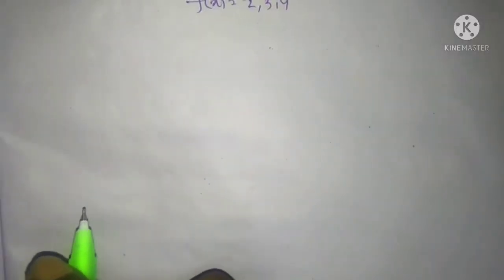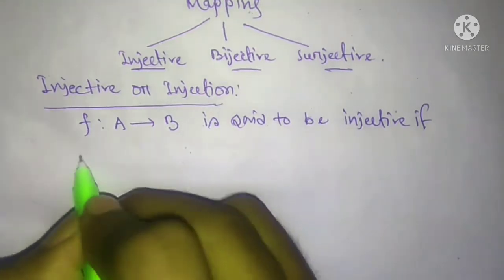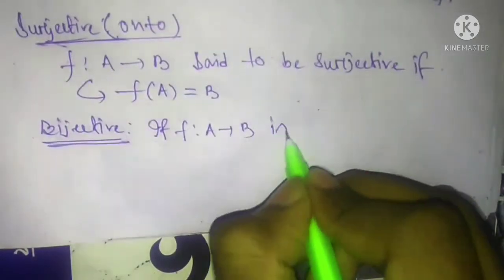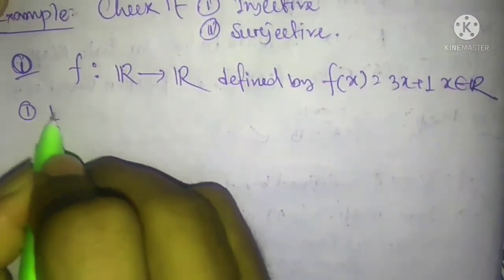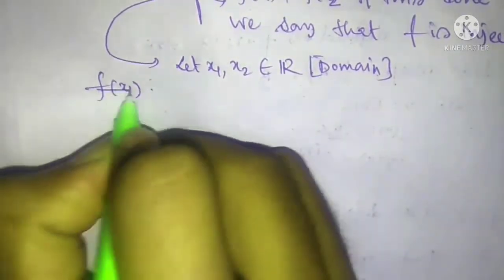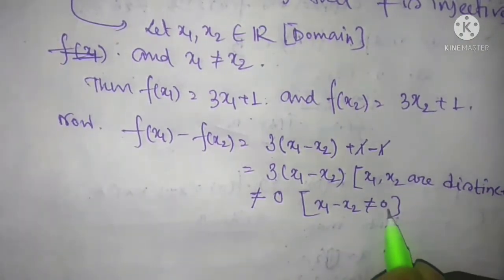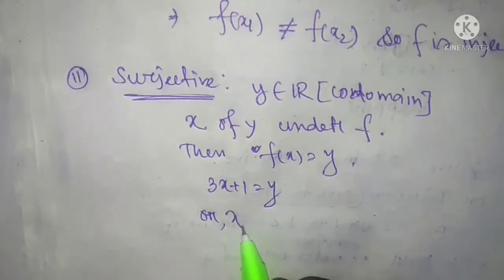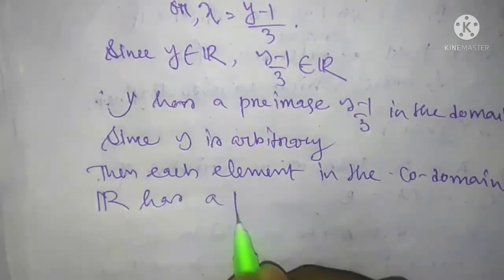Injective bijective surjective Function with Examples| jayanta_sir| JEE|CBSE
Titel of vedio:
Type of mapping| injective bijective surjective mapping with Examples| CBSE | JEE